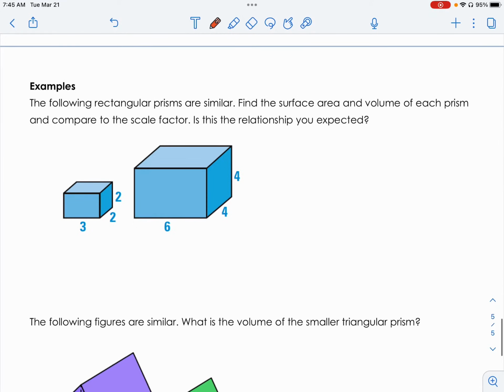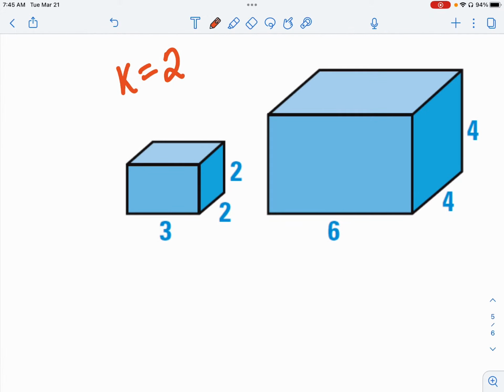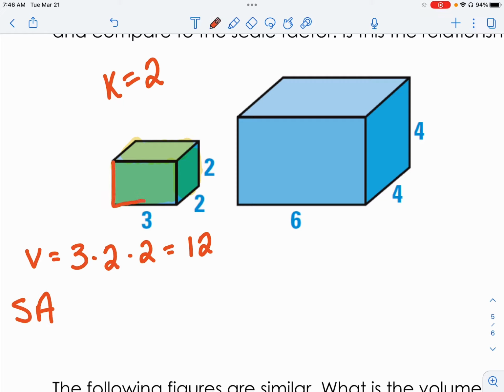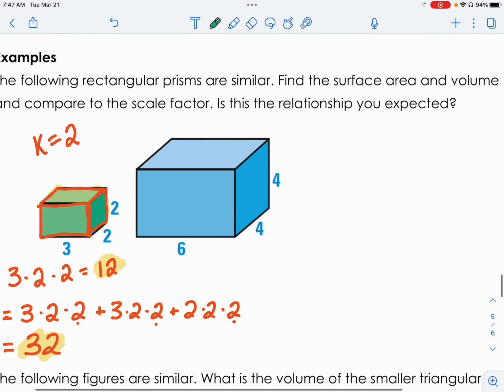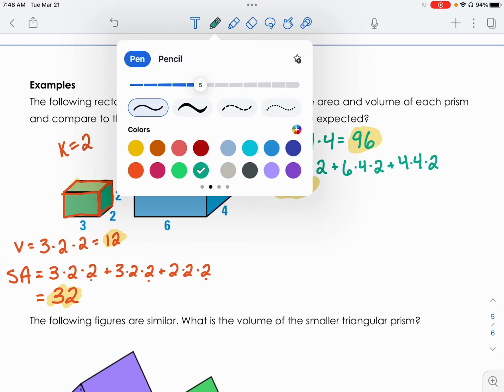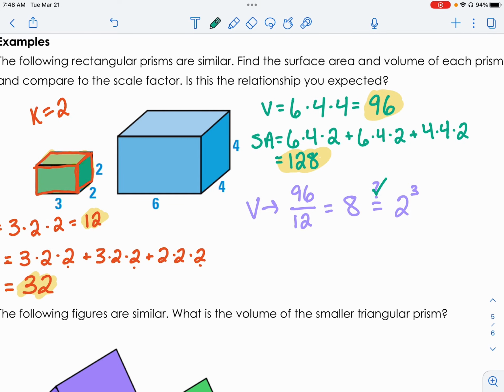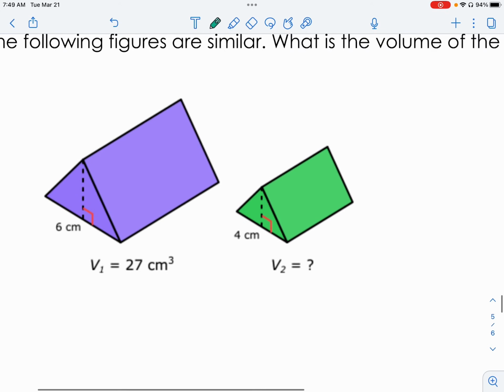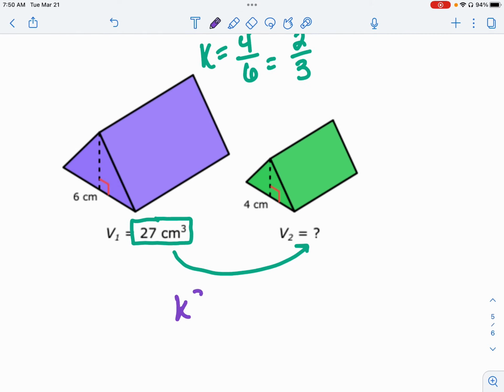Volume and Density Day 1 Part 3